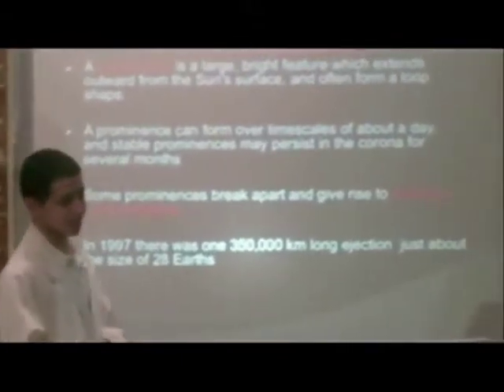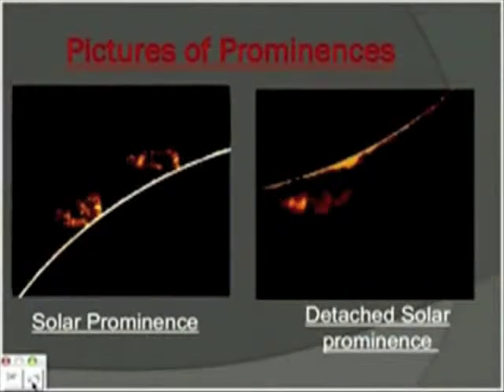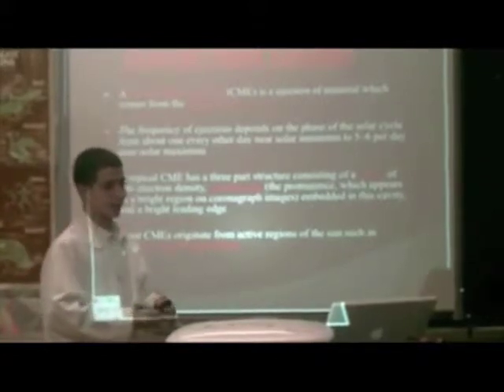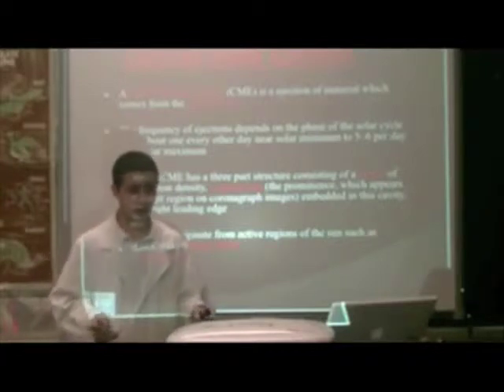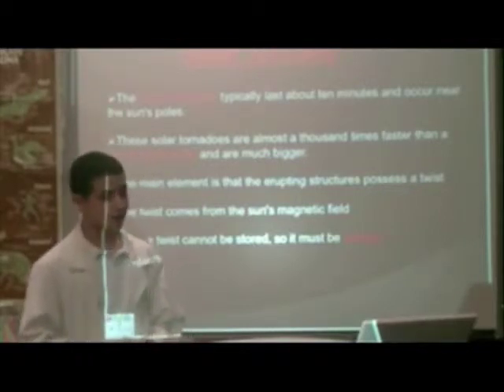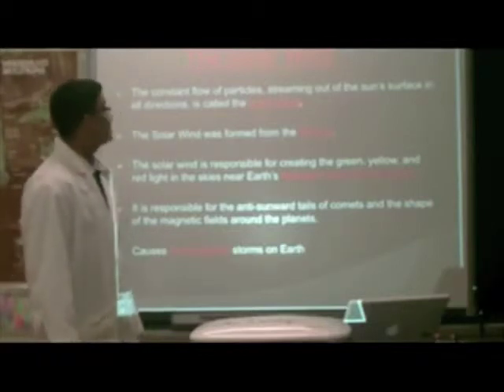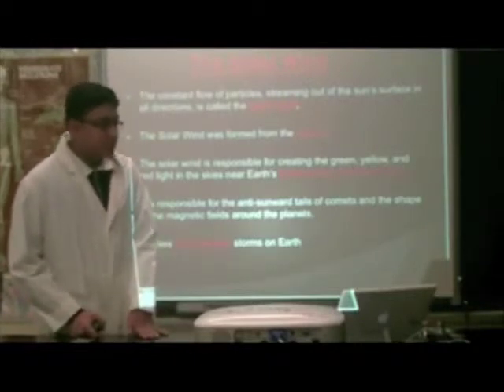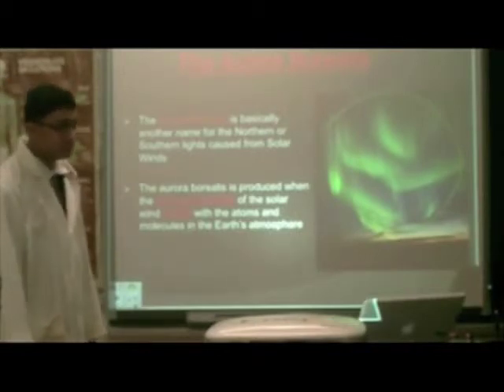Nature of the Sun Part 2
1 Nature of the Sun Youtube 2